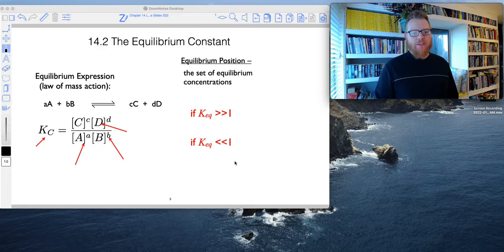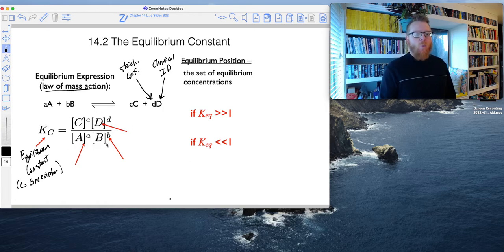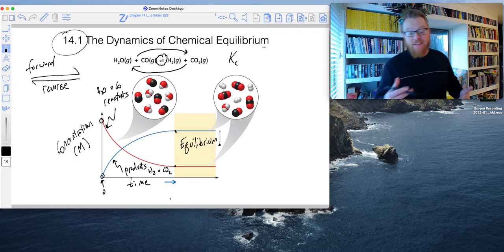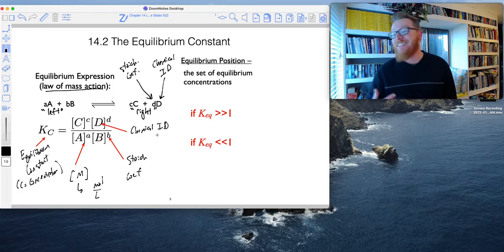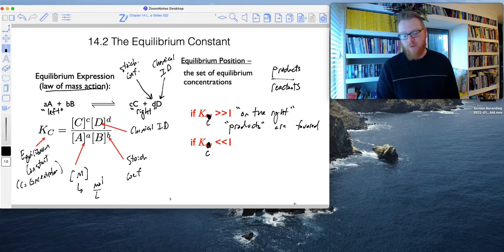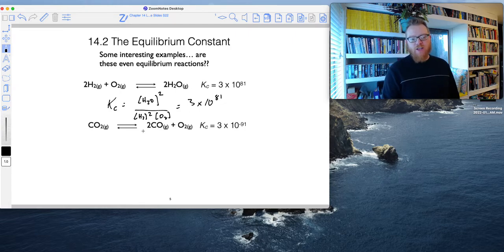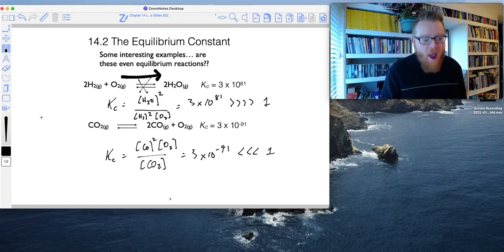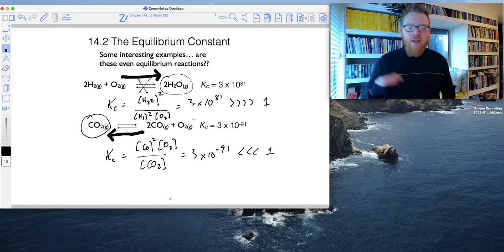CHEM 110 S22 Lecture 14.2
Be able to write the Law of Mass Action for any given equilibrium reaction and have a quantitative understanding of equilibrium constants and how it relates to the equilibrium position of a reaction